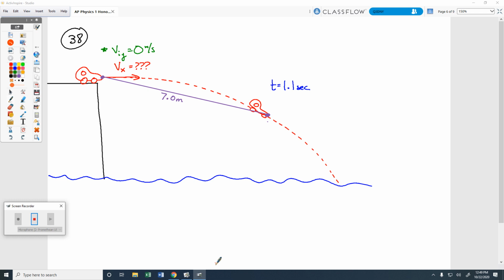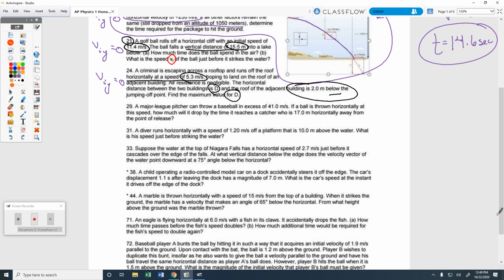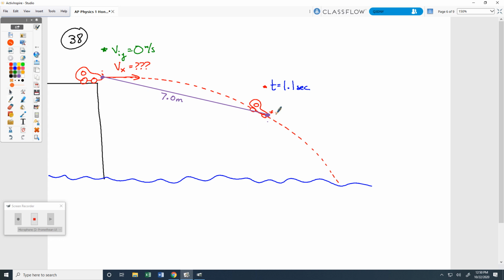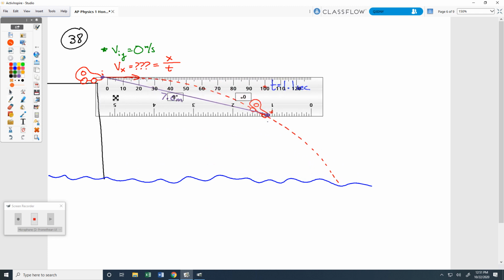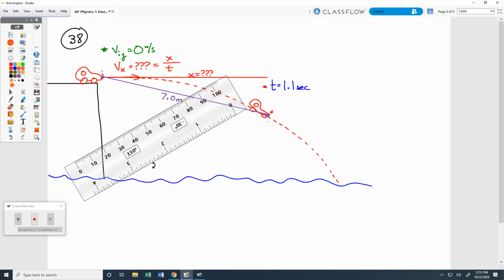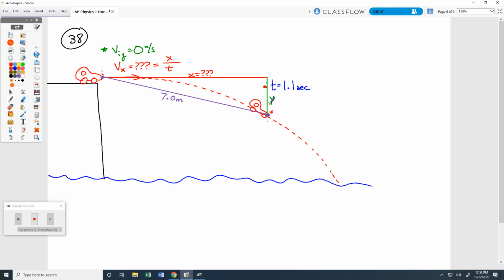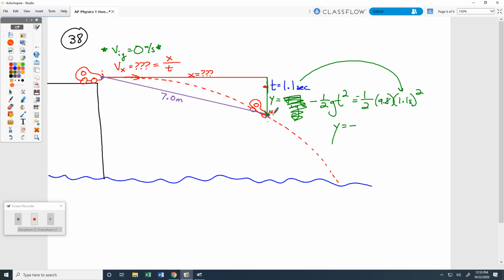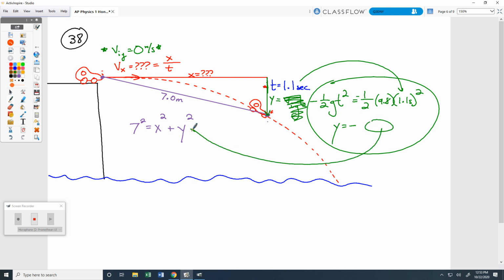AP Physics 1 Honors Horizontal Projectile Problem 38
In this edition of the Henstitute, we look at the projectile problem in which the kid runs their toy car off the end of a dock.  The magnitude of its displacement is given to us and that is what makes this problem confusing.  I hope this helps.  Enjoy!